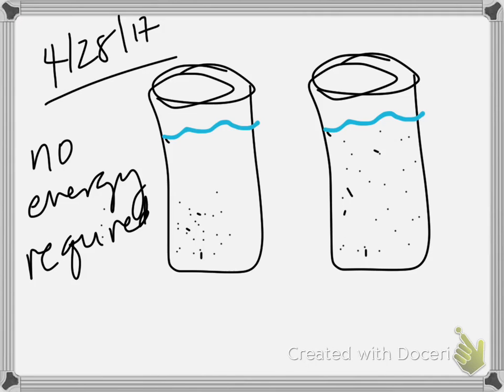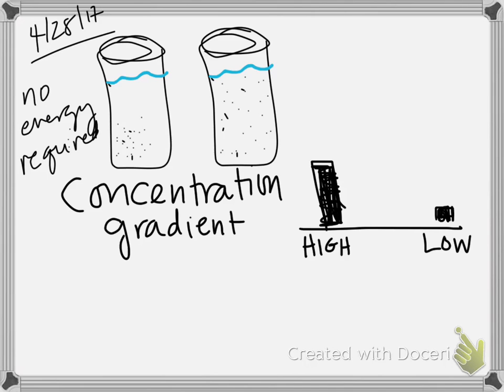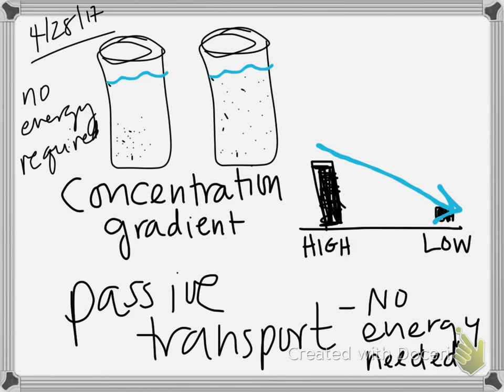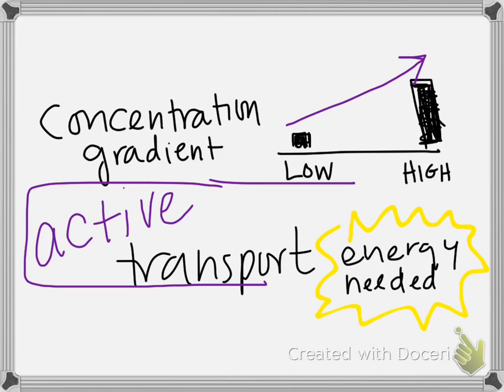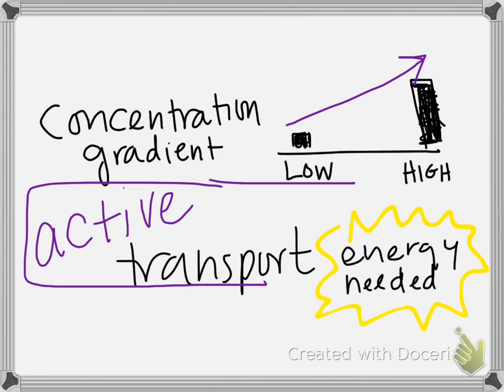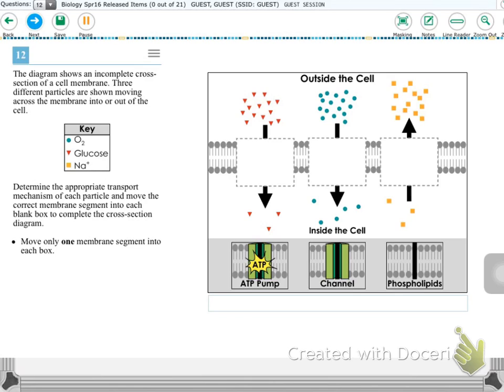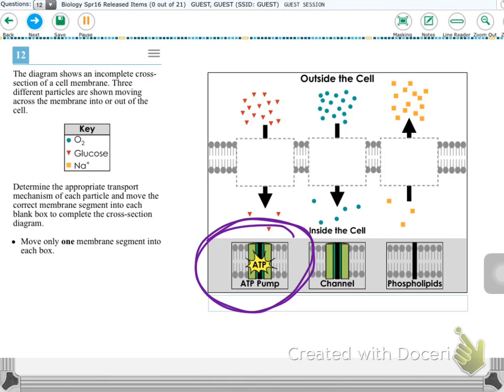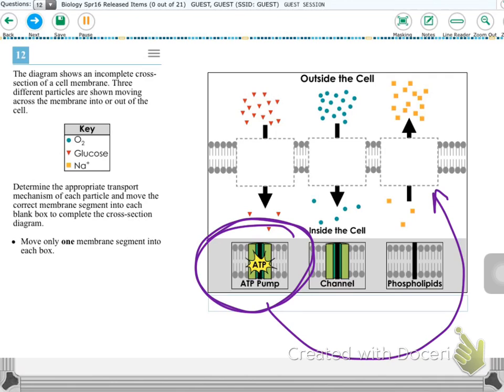bio 4-28 active vs. passive transport